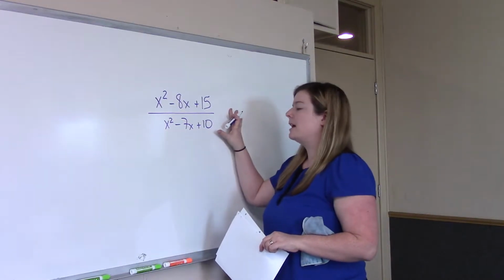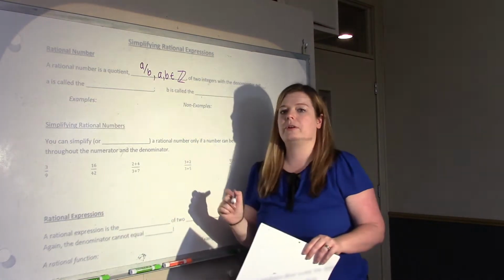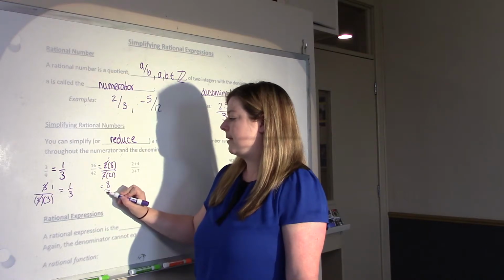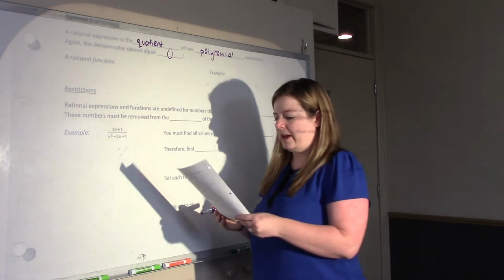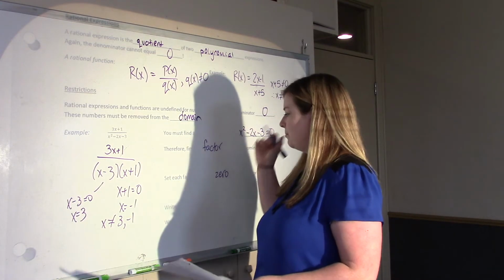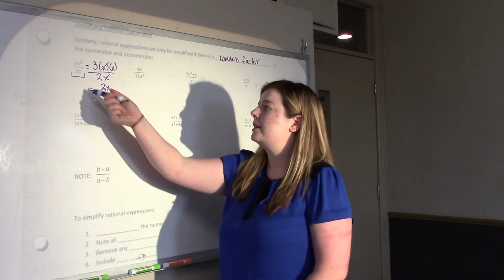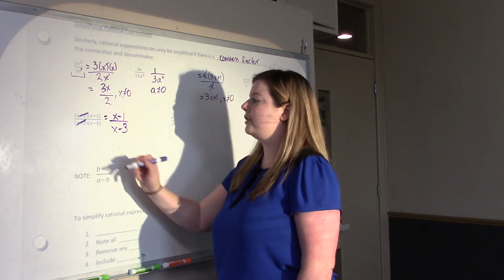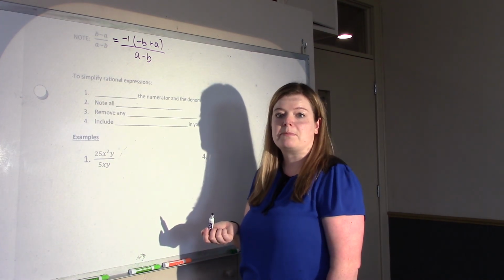Simplifying Rational Expressions I